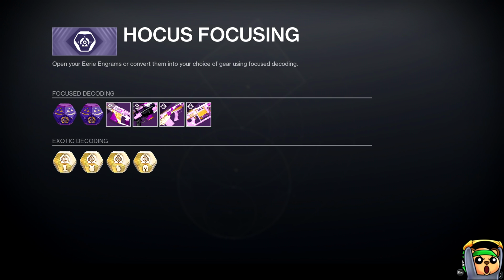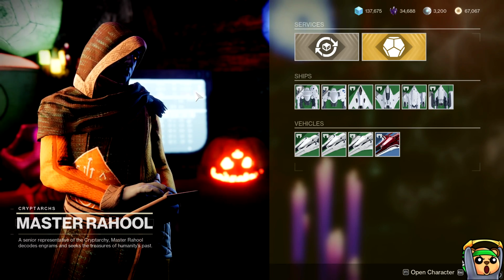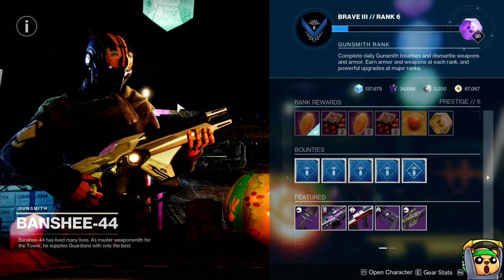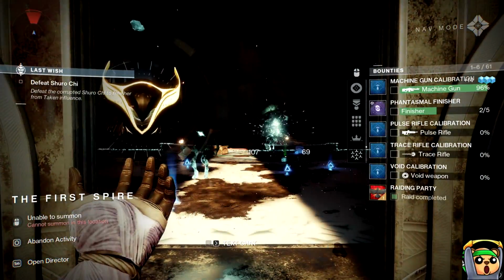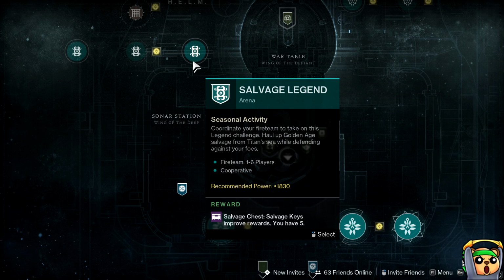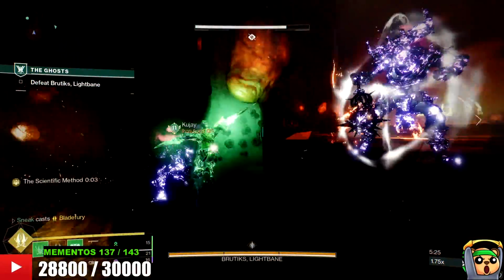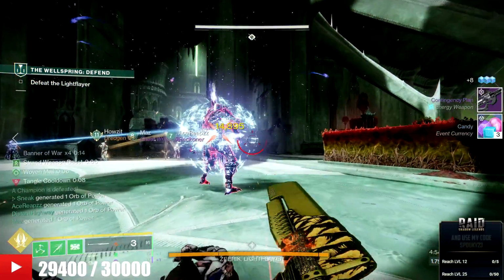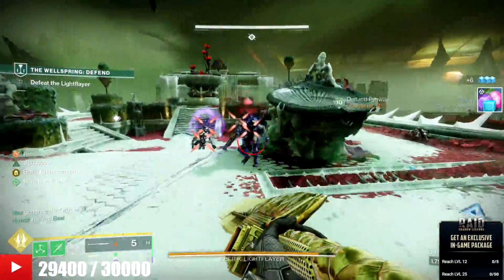How to FARM ASCENDANT ALLOY Efficiently... Destiny 2